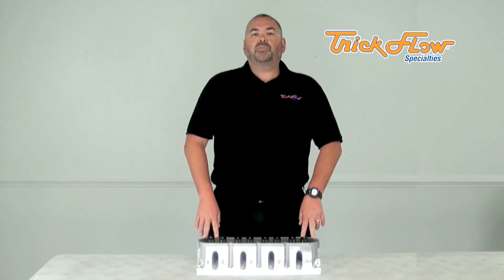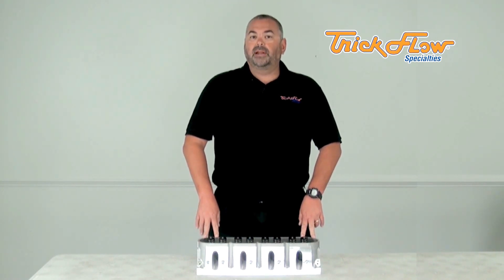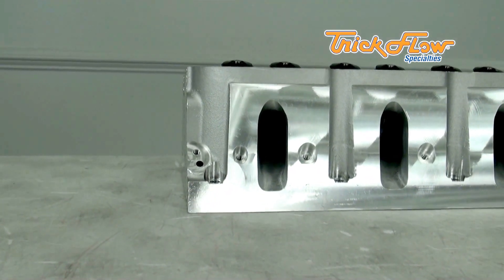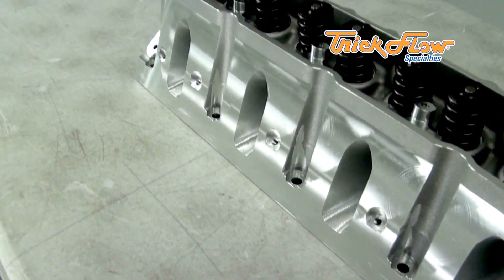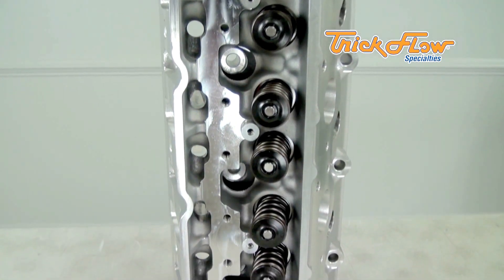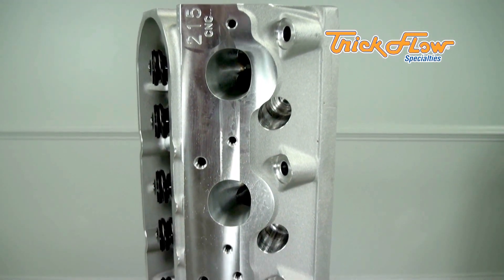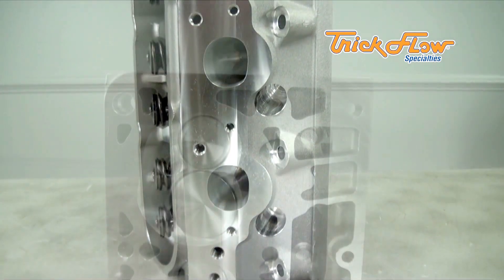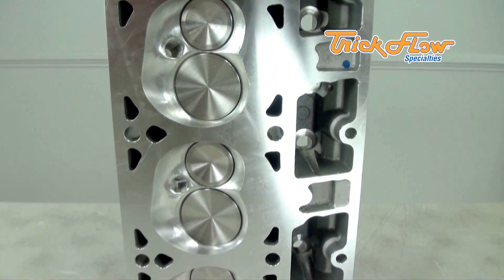GenX Cathedral Port Cylinder Head for the LS1, LS2 and LSX - Trick Flow Specialties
The Trick Flow GenX Cathedral Port Cylinder Head for the LS1, LS2 and LSX are fully CNC-machined to significantly increase the performance of extreme LS-powered vehicles. The talented engineers at Trick Flow have altered the valve angles ensuring a decrease in shrouding, and increase in mid-lift airflow while improving rocker arm-to-valve cover clearance.